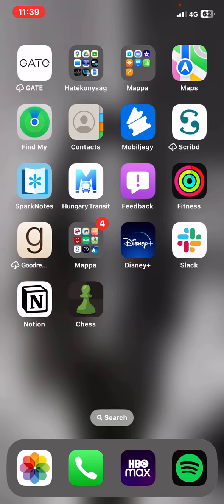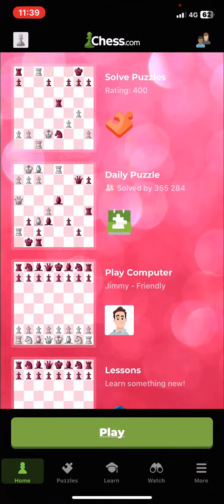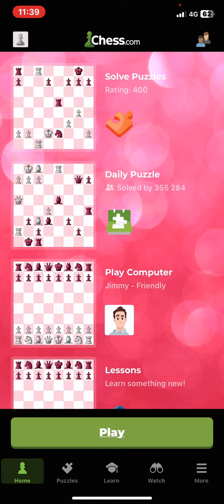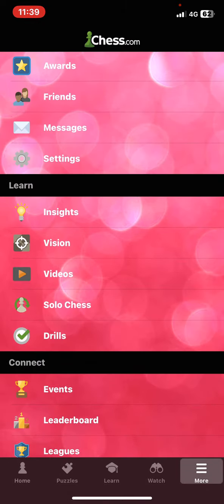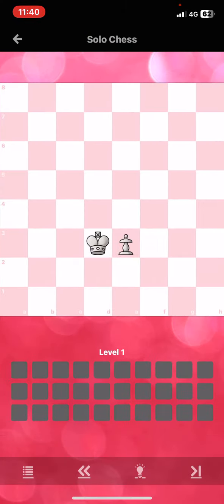How to use the help in Chess - Play and Learn?